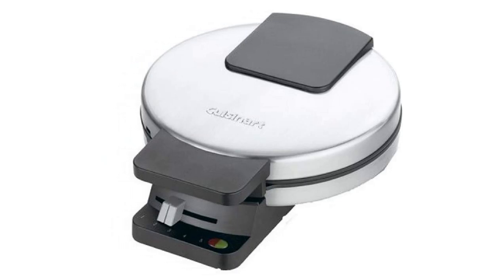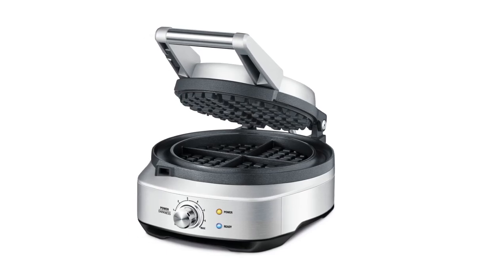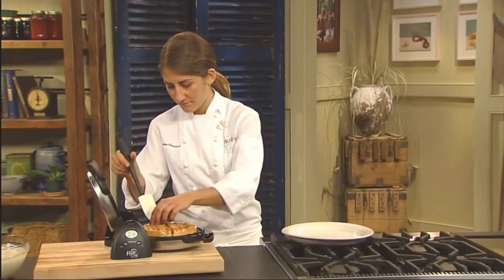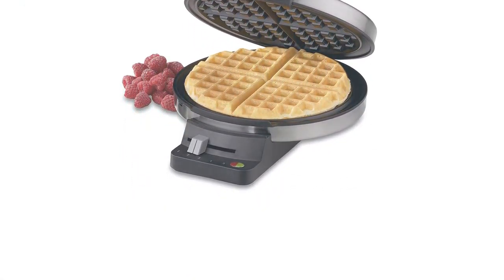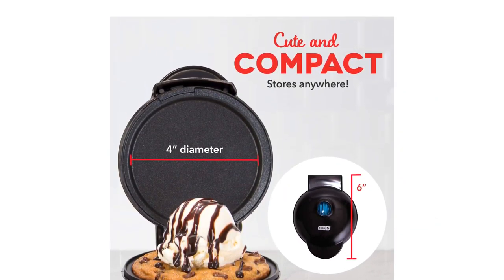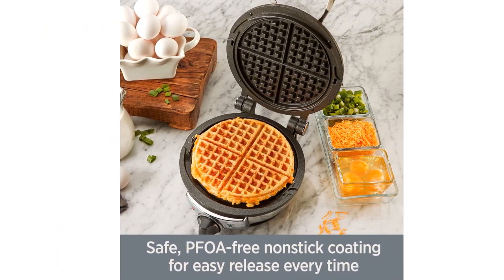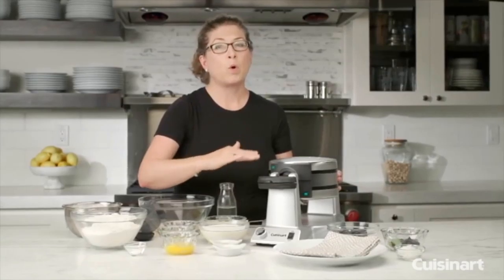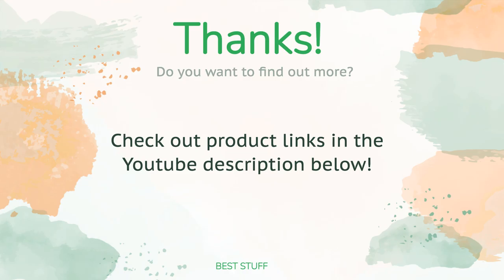🌵7 Best Waffle Maker 2021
🌵7 Best Waffle Maker 2021. Here are our editor picks:

00:00 Introduction
00:44 #1 - Best Overall Waffle Maker: Breville No-Mess
🇺🇸 Amazon US
🌏 Amazon Global
02:02 #2 - Best Bang for the Buck: Presto FlipSide
🇺🇸 Amazon US
🌏 Amazon Global
03:18 #3 - Best on a Tight Budget: Cuisinart WMR-CA Round Classic
🇺🇸 Amazon US
🌏 Amazon Global
04:43 #4 - Best Mini Model: Dash Mini Maker Griddle
🇺🇸 Amazon US
🌏 Amazon Global
05:59 #5 - Best Combo of Performance and Aesthetics: All-Clad Stainless Steel Classic
🇺🇸 Amazon US
🌏 Amazon Global
07:11 #6 - Belgian Style, Twice the Speed: Cuisinart Double Belgian
🇺🇸 Amazon US
🌏 Amazon Global
08:05 #7 - Good Waffles on a Shoestring Budget: Oster CKSTWF2000
🇺🇸 Amazon US
🌏 Amazon Global
09:30 Ending

After researching more than 30 of the best waffle makers, we bought the 8 top contenders of 2021 and took them to our testing kitchen for some hands-on, side-by-side evaluation. Hundreds of waffles later we have discovered every useful feature and annoying quirk of each one of these models, as well as how well they prepare their namesake Sunday breakfast staple. Whether you're looking for a small, space-efficient machine that can quickly spring to action when a waffle craving strikes, or need a large capacity device that can handle a large family's weekly waffle tradition, our testing results will lead you to breakfast paradise.